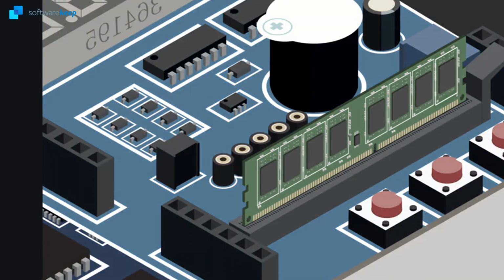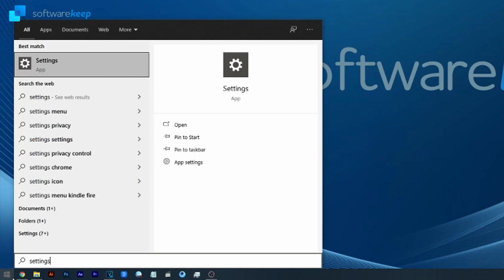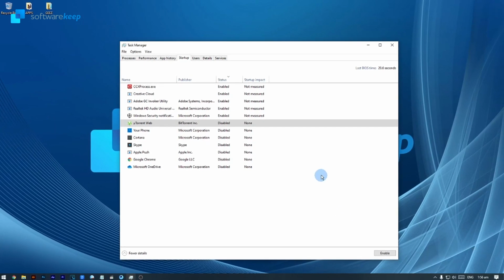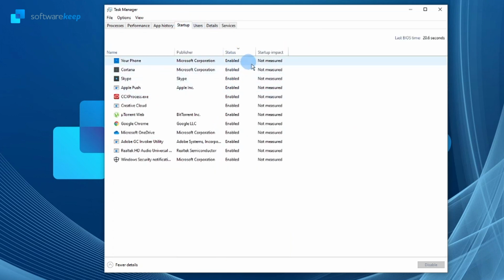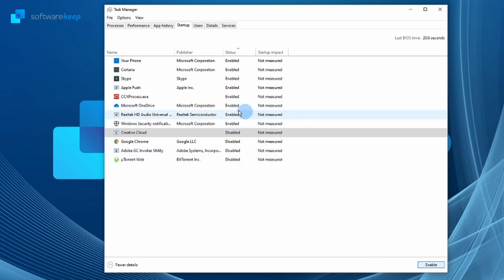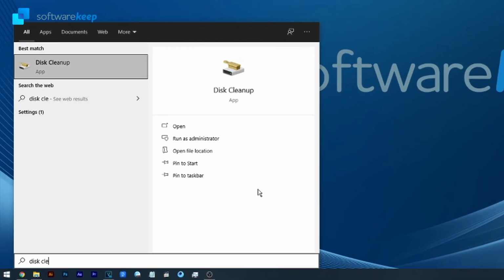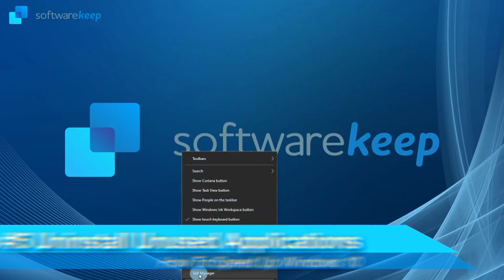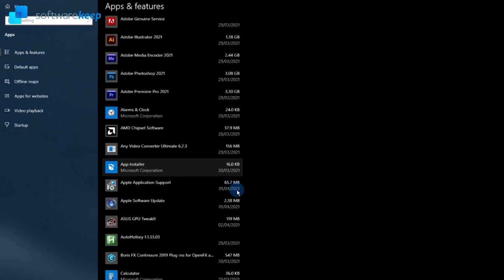How to Speed Up Windows 10 (New)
Is your Windows 10 PC running slow?  Follow these steps to speed up Windows 10 and maximize your PC performance.

Feel free to check out some of the products we recommend to help your computer perform better than ever

00:00 Introduction
00:59 Tip 1: Make Regular Restarts
01:49 Tip 2: Keep your system updated
02:26 Tip 3: Disable unnecessary Startup Apps
04:29 Tip 4: Run the Disk Clean Up Utility
05:51 Tip 5: Uninstall Unused Applications